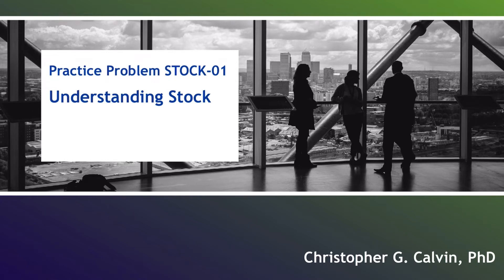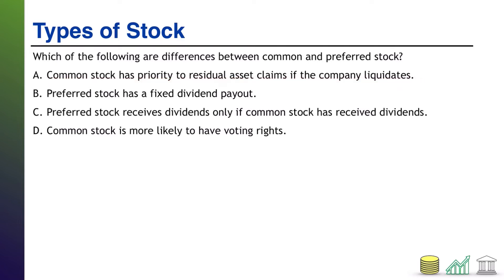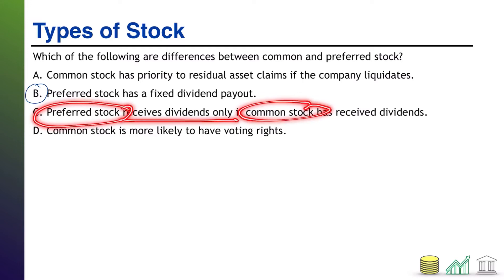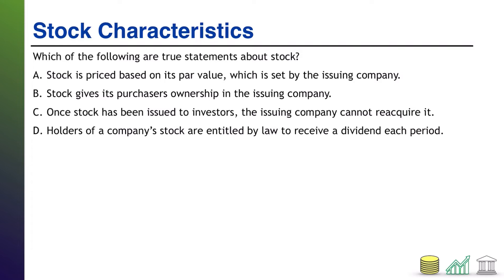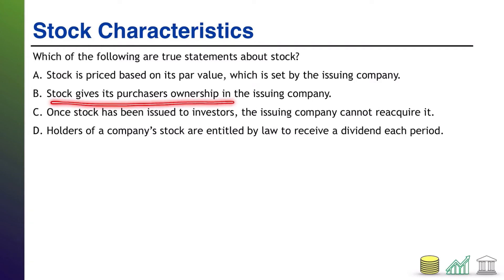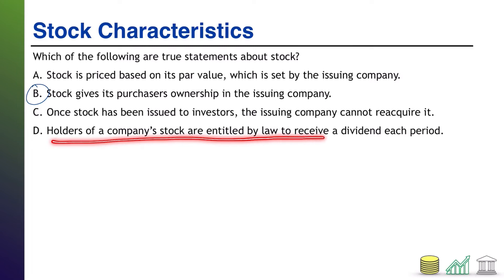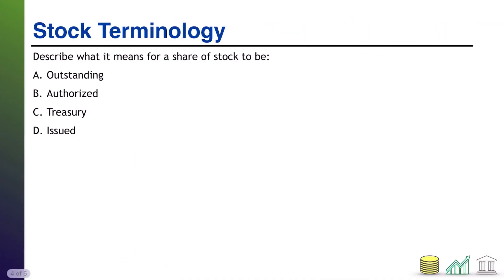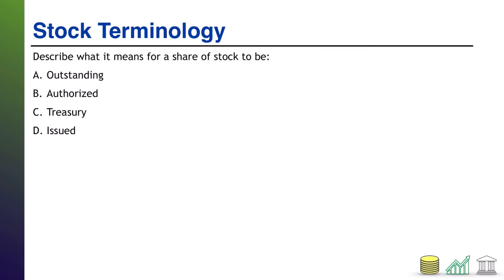Practice Problem STOCK-01: Understanding Stock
This video contains a series of quick practice problems putting students' knowledge of accounting for stock to the test.